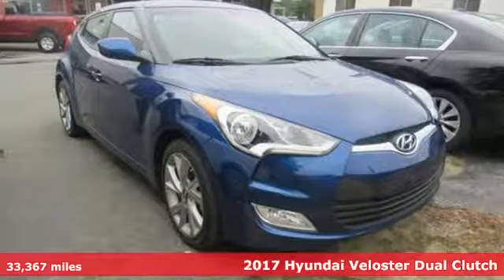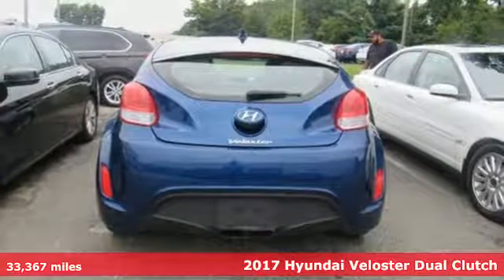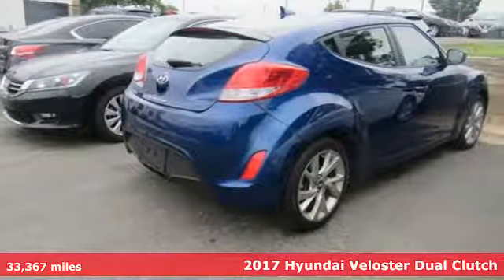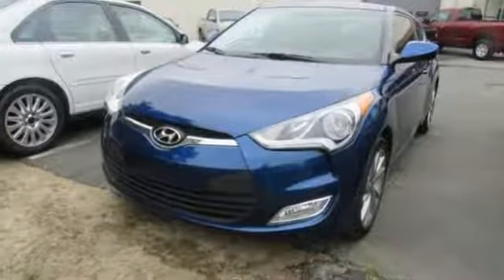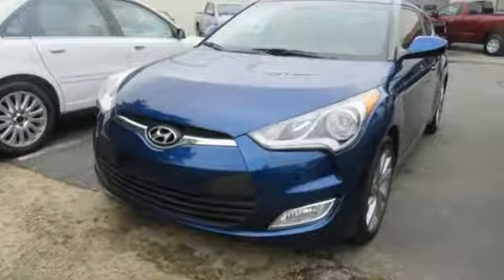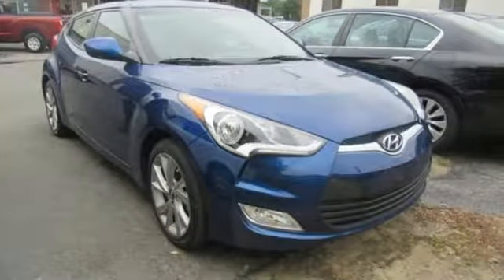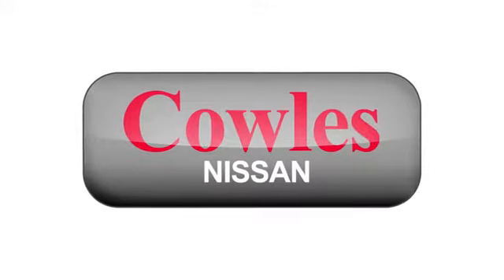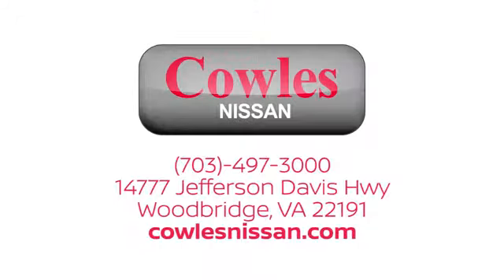Used 2017 Hyundai Veloster Washington DC VA Woodbridge, VA P14329 - SOLD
Year: 2017
Make: Hyundai
Model: Veloster
Trim: Base
Engine: 1.6L 4-Cylinder DGI DOHC
Transmission: 6-Speed EcoShift Dual Clutch
Color: Blue
Interior: black
Mileage: 33367
Stock #: P14329
VIN: KMHTC6AD9HU304839
CARFAX One-Owner. Clean CARFAX. Pacific Blue 2017 Hyundai Veloster FWD 6-Speed EcoShift Dual Clutch 1.6L 4-Cylinder DGI DOHC 3D Hatchback, 1.6L 4-Cylinder DGI DOHC, 6-Speed EcoShift Dual Clutch, FWD, Pacific Blue, black Cloth.brbrAsk about our Special Rates this month! Recent Arrival! Odometer is 7227 miles below market average! 35/28 Highway/City MPGbrbrAwards:br * 2017 KBB.com 10 Coolest New Cars Under $18,000 * 2017 KBB.com 10 Most Awarded BrandsbrCowles Nissan of Woodbridge has been family owned and operated for over 37 years!

Address:
14777 Jefferson David Hwy